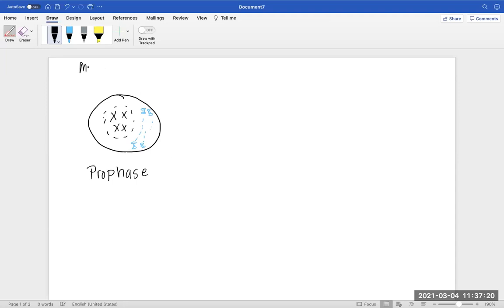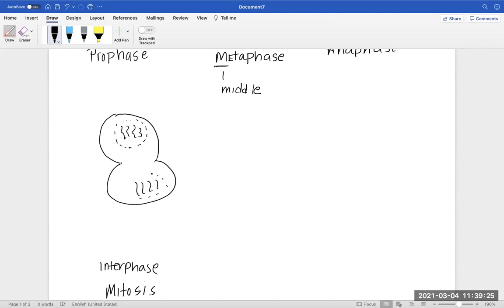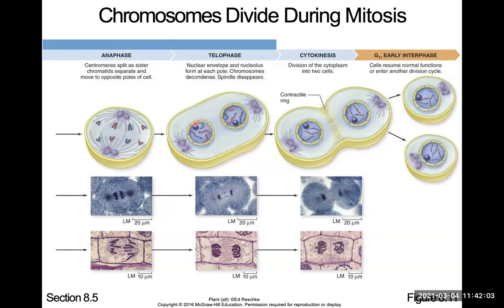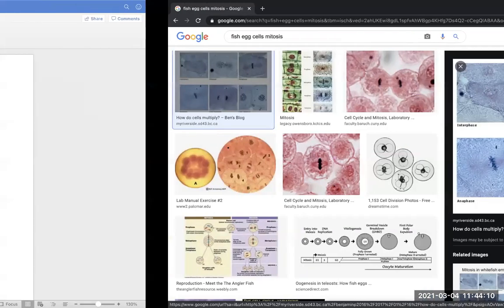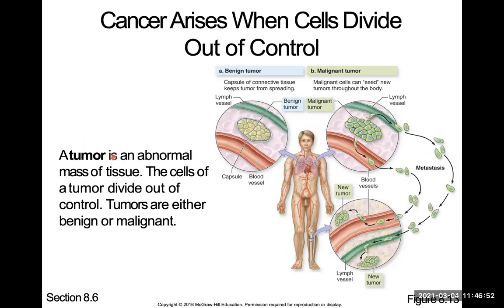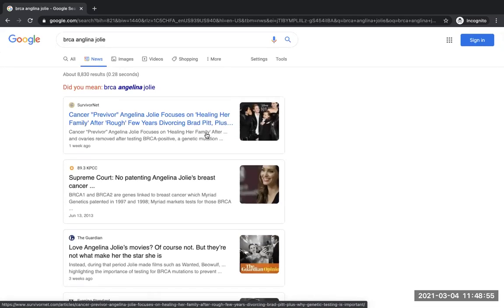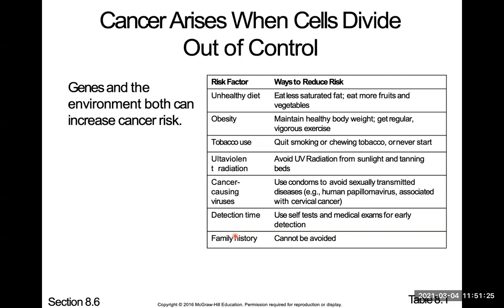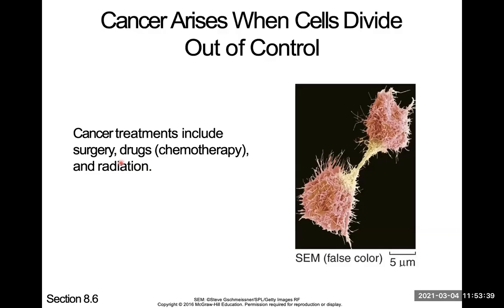44 C8P5 Mitosis Review and Cancer B21